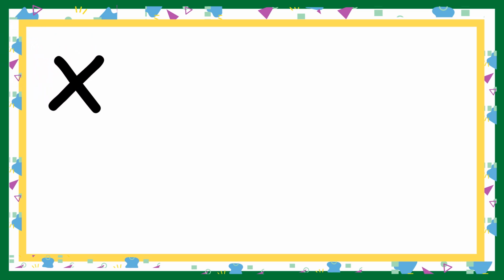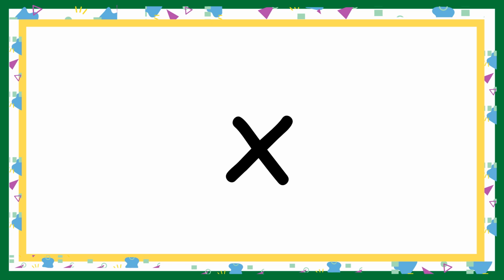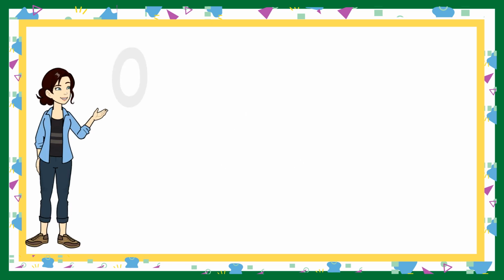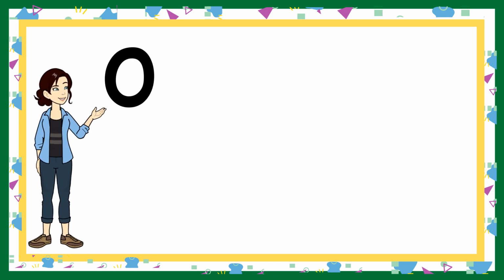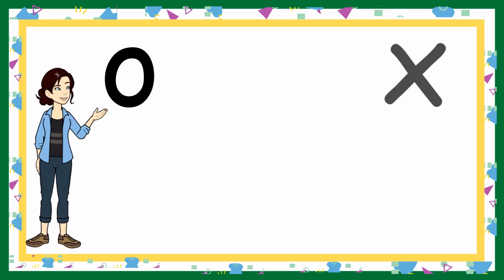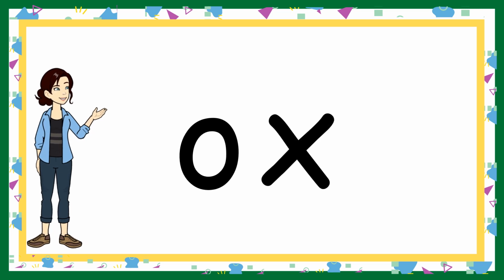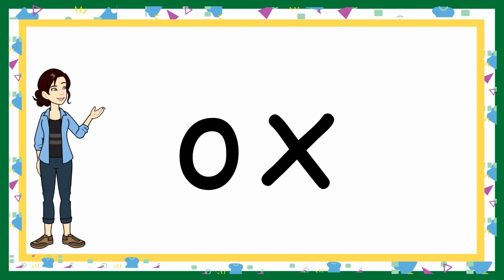DAY 4 / HOW TO READ IN 21 DAYS / Phonics / Letter Sounds / Fast, Short & Easy/ Beginners / Preschool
In this video, your child will be able  to learn to read fast & easy using our 21 Days Reading Program simply designed for students.